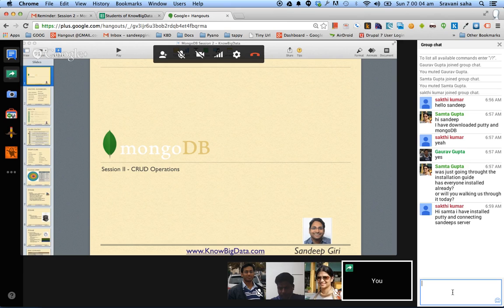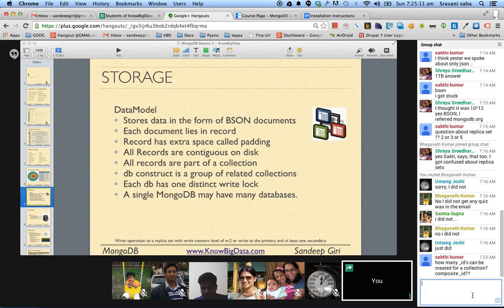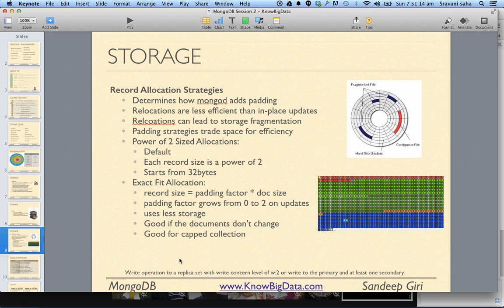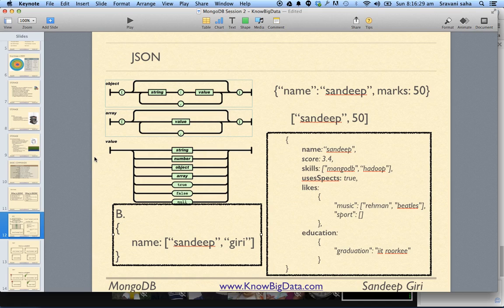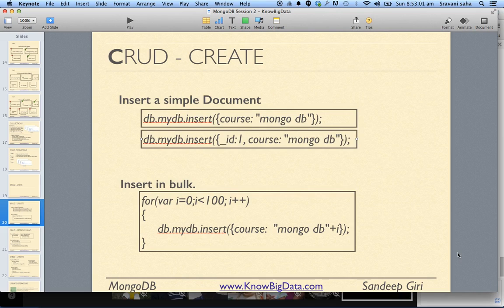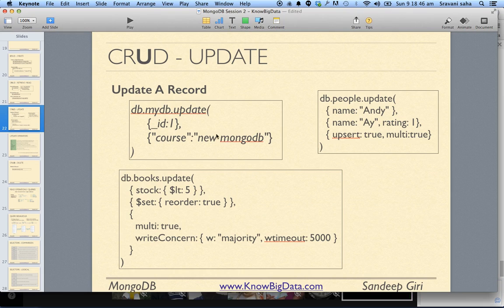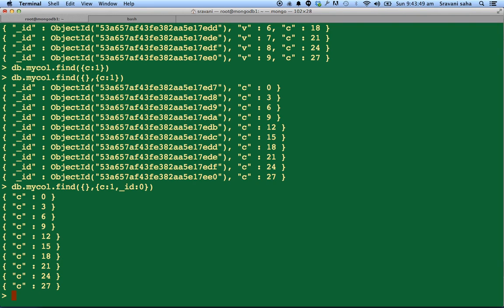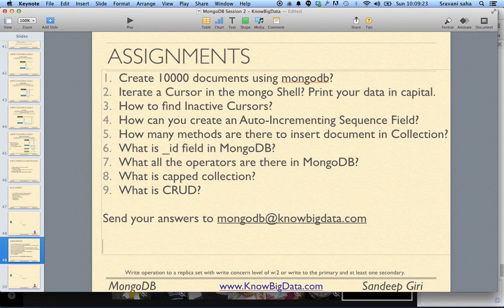Session 2 - MongoDB Crud Operations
(KnowBigData.com's is now CloudxLab.com)

This Session Covers the following:
1. Basic Create, Read, Update, Delete Operations
2. Storage System: Journal, Records and Padding
3. Padding Strategies: Power of 2 and Fixed
4. Find(), Update(), delete()
5. Analogies to the RDBMS
6. Basic mogodb console shell - javascript